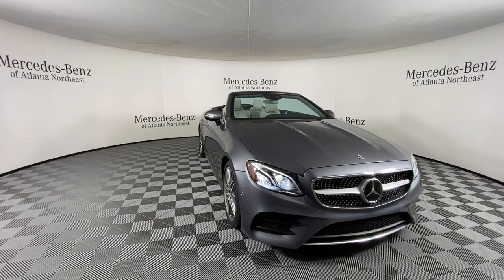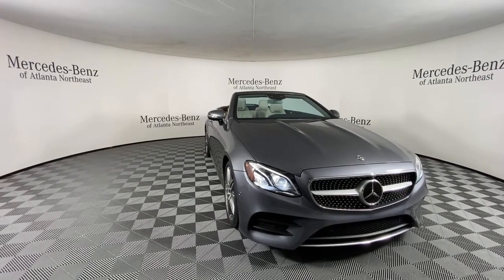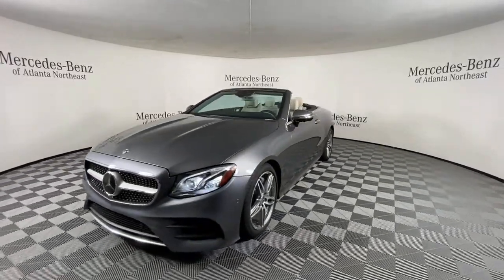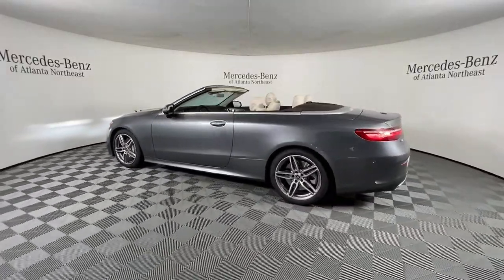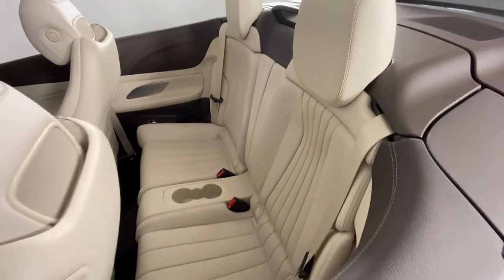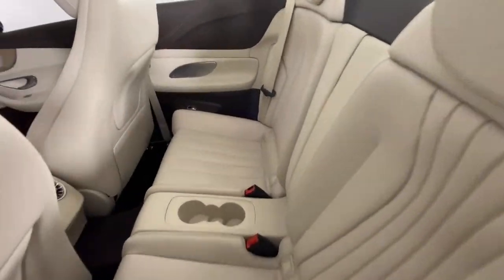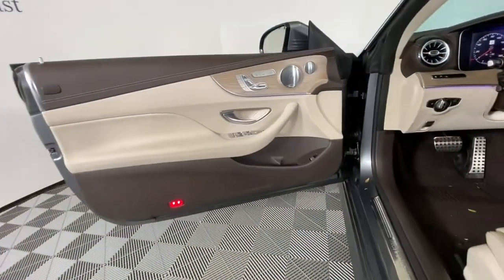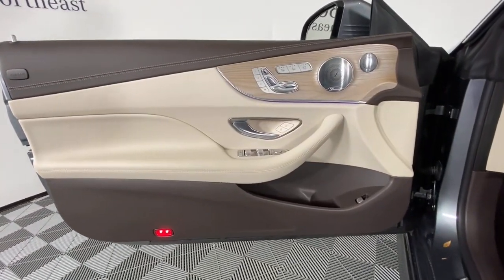2018 Mercedes-Benz E-Class Duluth, Lawrenceville, Cumming, Johns Creek, Atlanta, GA 22462P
Selenite Gray Metallic Used 2018 Mercedes-Benz E-Class available in Duluth, Georgia at  Atlanta Classic Cars. Servicing the Lawrenceville, Cumming, Johns Creek, Atlanta, GA area.
2018 Mercedes-Benz E-Class E 400 - Stock#: 22462P - VIN#: WDD1K6FB2JF026341

Recent Arrival! Certified.brbr2018 Selenite Gray Metallic Mercedes-Benz E-Class E 400 20/26 City/Highway MPG 9-Speed Automatic 12.3 Widescreen Instrument Cluster 19 AMG Twin 5-Spoke Wheels Active Parking Pilot Adaptive Highbeam Assist Air Balance Package AMG Bodystyling AMG Line AMG Line Interior AMG Line Exterior Black Headliner Burmester Surround Sound System designo Floor Mats DISTRONIC PLUS w/PRESAFE Brake DISTRONIC PLUS w/Steering Assist Driver Assist Package Code Extended Restart by Stop and Go Traffic HANDS-FREE ACCESS Head-Up Display Heated and Active Ventilated Front Seats Inductive Wireless Charging w/NFC Pairing KEYLESS GO Comfort Package Code KEYLESS GO LED Intelligent Light System LED Lighting Lighting Package Code Parking Assist Package (P44) Premium 3 Package SiriusXM Satellite Radio Speed Limit Assist Speed Limit Assist (546) Surround View System.brbrMercedes-Benz Certified Pre-Owned Details:brbr  * Limited Warranty: 12 Month/Unlimited Mile beginning after new car warranty expires or from certified purchase datebr  * 165+ Point Inspectionbr  * Transferable Warrantybr  * Vehicle Historybr  * Warranty Deductible: $0br  * Roadside Assistancebr  * Includes Trip Interruption Reimbursement and 7 days/500 miles Exchange Privilege
Navigation system: COMAND|Air Balance Package|AMG Line|Driver Assist Package Code|KEYLESS GO Comfort Package Code|Lighting Package Code|Parking Assist Package (P44)|Premium 3 Package|Black SoftTop|8 Speakers|AM/FM radio|Burmester Surround Sound System|DVD-Audio|Premium audio system: COMAND|Radio data system|Radio: COMAND Navigation|SiriusXM Satellite Radio|Weather band radio|Air Conditioning|Automatic temperature control|Front dual zone A/C|Rear window defroster|Head restraints memory|Head-Up Display|Memory seat|Power driver seat|Power Passenger Seat w/Memory|Power steering|Power windows|Remote keyless entry|Steering wheel memory|Steering wheel mounted audio controls|Four wheel independent suspension|Speed-sensing steering|Traction control|4-Wheel Disc Brakes|ABS brakes|Anti-whiplash front head restraints|Dual front impact airbags|Dual front side impact airbags|Emergency communication system: mbrace2|Front anti-roll bar|Integrated roll-over protection|KEYLESS GO|Knee airbag|Low tire pressure warning|Occupant sensing airbag|Overhead airbag|Power adjustable front head restraints|Rear anti-roll bar|Rear side impact airbag|Brake assist|Electronic Stability Control|Exterior Parking Camera Rear|Adaptive Highbeam Assist|Delay-off headlights|Fully automatic headlights|Panic alarm|Security system|DISTRONIC PLUS  w/PRESAFE Brake|DISTRONIC PLUS  w/Steering Assist|Speed control|AMG Bodystyling|AMG LineExterior|Auto-dimming door mirrors|Bumpers: body-color|Convertible roof wind blocker|Heated door mirrors|LED Intelligent Light System|LED Lighting|Power door mirrors|Turn signal indicator mirrors|12.3 Widescreen Instrument Cluster|Active Parking Pilot|AMG Line Interior|Apple CarPlay/Android Auto|Auto tilt-away steering wheel|Auto-dimming Rear-View mirror|Black Headliner|Convertible roof lining|designo Floor Mats|Driver door bin|Driver vanity mirror|Extended Restart by Stop and Go Traffic|Front reading lights|Garage door transmitter: Homelink|Genuine wood dashboard insert|Genuine wood door panel insert|HANDS-FREE ACCESS|Illuminated entry|Inductive Wireless Charging w/NFC Pairing|Leather Shift Knob|Outside temperature display|Overhead console|Passenger vanity mirror|Power convertible roof|Power Front Seats w/Memory & Lumbar Support|Speed Limit Assist|Speed Limit Assist (546)|Surround View System|Tachometer|Telescoping steering wheel|Tilt steering wheel|Trip computer|Front Bucket Seats|Front Center Armrest|Heated  front seats|Heated and Active Ventilated Front Seats|Leather Upholstery|Power passenger seat|Split folding rear seat|Passenger door bin|19 AMG Twin 5-Spoke Wheels|Alloy wheels|Wheels: 18 Twin 5-Spoke|Glass rear window|Rain sensing wipers|Variably intermittent wipers